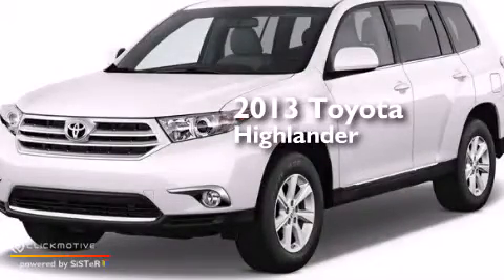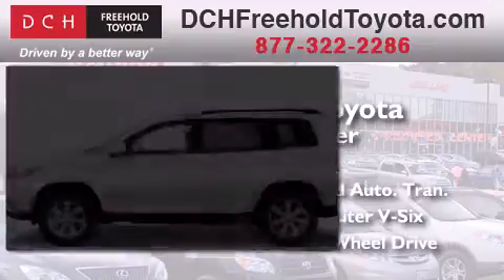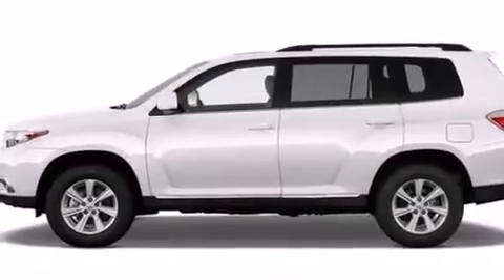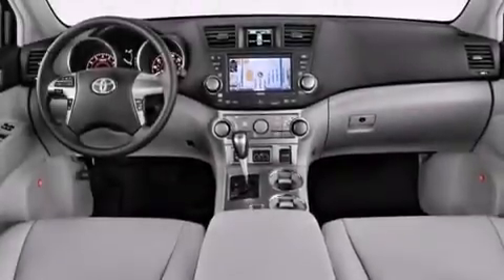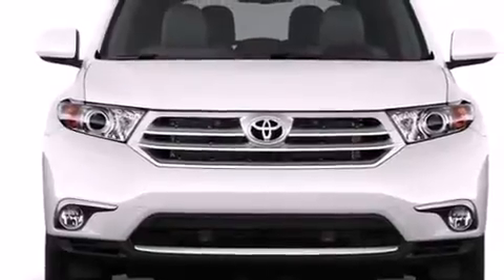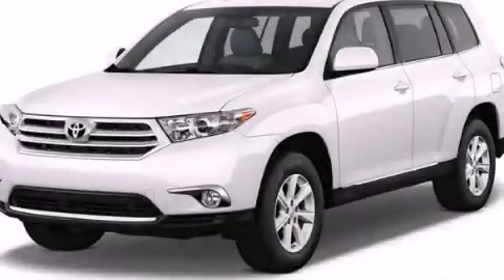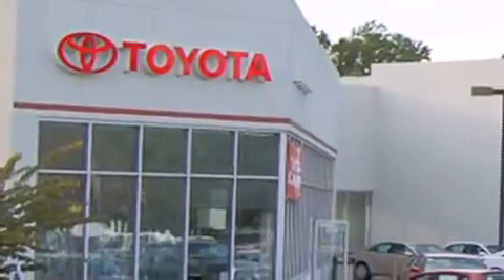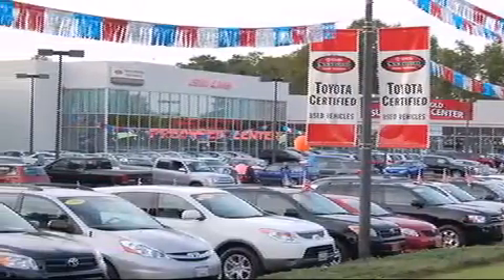2013 Toyota Highlander Freehold NJ 7728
We've been honored to serve the Freehold NJ area , we promise that your experience at our dealership will exceed your expectations ! Year : 2013 Make : Toyota Model : Highlander Engine : Gas V6 3.5L/211 Trans . : Automatic Exterior : Classic Silver Metallic Miles : 5 Interior : Black Stock : FT31891 DCH Freehold Toyota 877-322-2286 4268 Route 9 South Freehold , NJ 07728